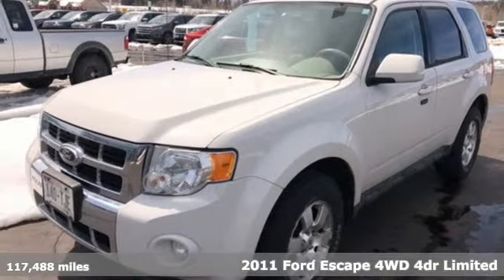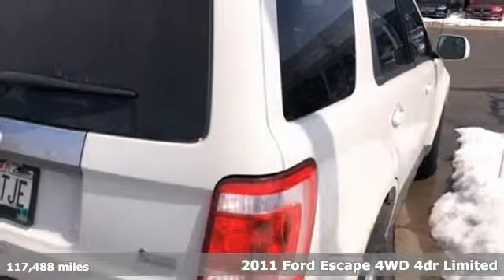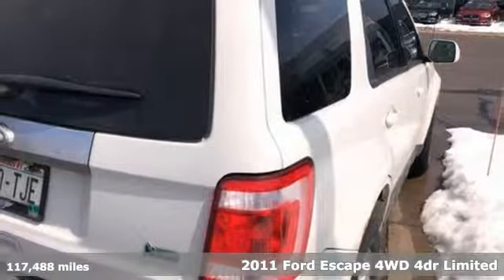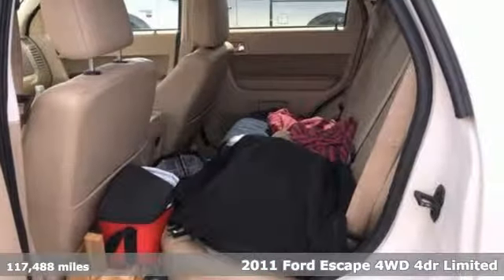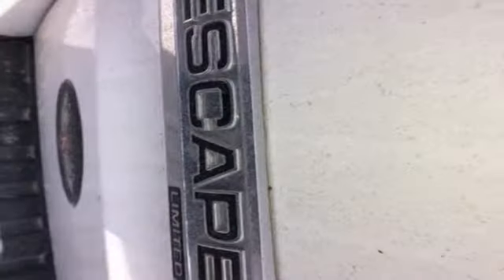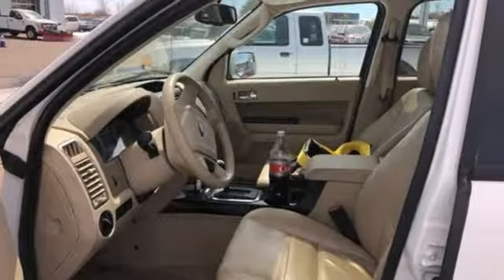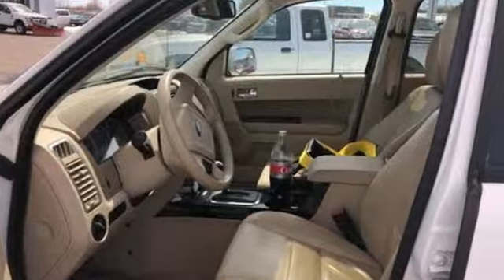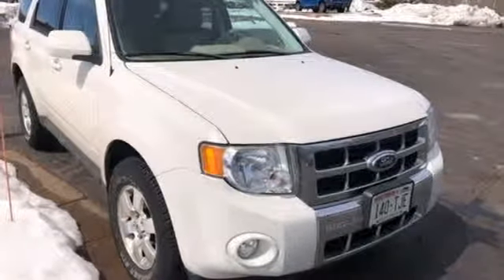Used 2011 Ford Escape Wausau, WI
Year: 2011
Make: Ford
Model: Escape
Trim: Limited
Engine: Duratec 3.0L V6 Flex Fuel
Transmission: 6-Speed Automatic
Color: White
Mileage: 117488
Stock #: 0759FB
VIN: 1FMCU9EG3BKB19997
White 2011 Ford Escape Limited 4D Sport Utility Duratec 3.0L V6 Flex Fuel AWDbrbrAwards:br * 2011 KBB.com Brand Image Awards

Address:
2727 North 20th Ave